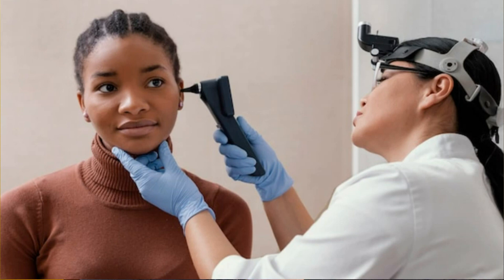SONOVIVE - ALERT !! HONEST REVIEW - SONOVIVE REVIEWS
What is Sonovive? Sonovive is a natural supplement that solves many of your hearing problems and even takes good care of your ears.

Is Sonovive safe ? Sonovive is a very reliable product, many people are having great results using it and they are all honest reviews. And also, Sonovive is all-natural and has no-side effects.

Does Sonovive really work? This is a very common question and I can say that yes, Sonove is one of the best natural supplements for your hearing problems. SonoVive is a blend of five significant ingredients which aid its functions: Ginkgo Baloba, St. John’s Wort, Bacopa Monnieri, Huperzine-A and Vinpocetine.

Benefits of Sonovive: It's FDA approved, manufactured in The USA. Taking Sonovive daily you will see the difference in your hearing and brain function. Also, Sonovive gives you a 60-day money back guarantee for any reason.

It is also worth remembering that Sonovive can only be purchased on the official website, so to help you out I'm leaving here below in the video description and fixed in the comments.

Tell me your experience with Sonovive in the comments below, share your Sonovvive honest review, also any doubts you might have, let me know!